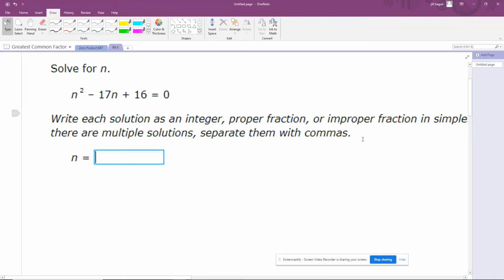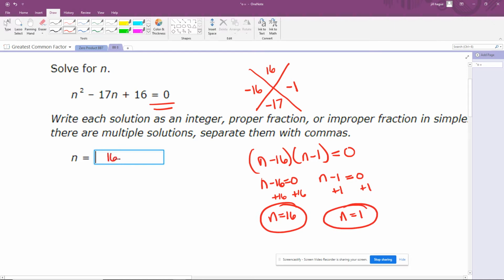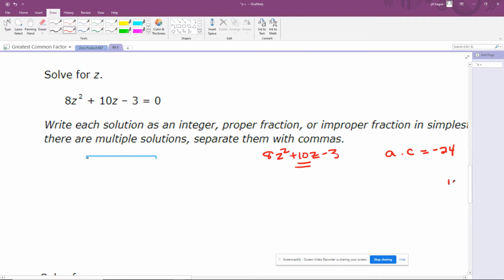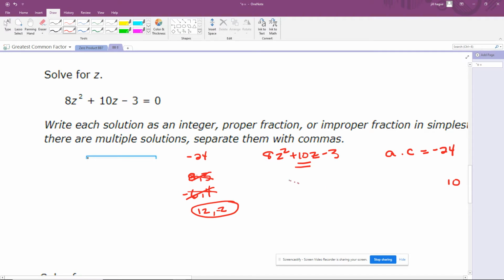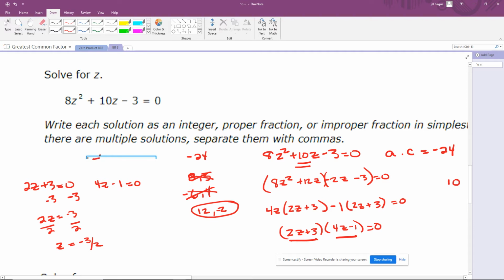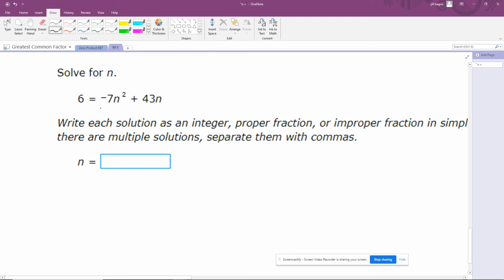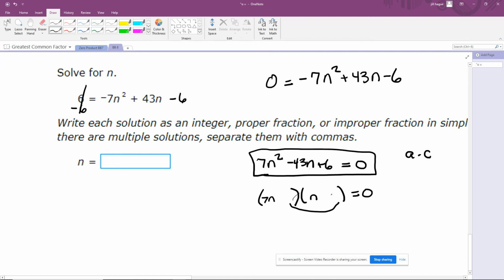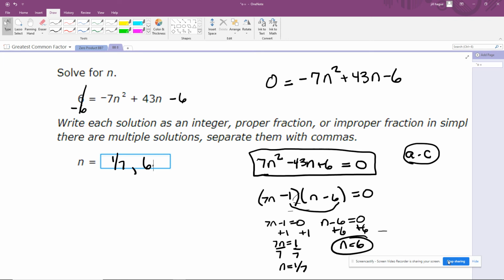IXL BB 8